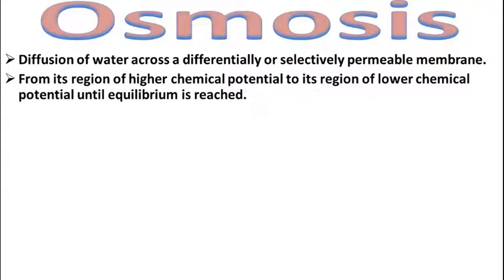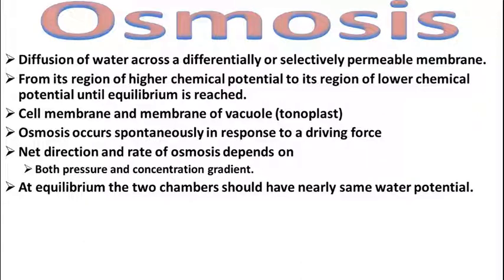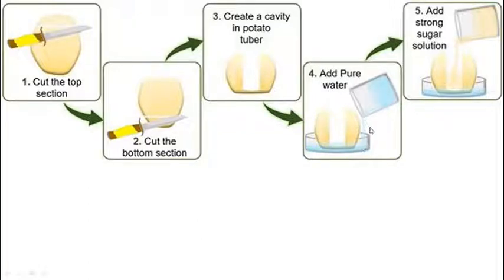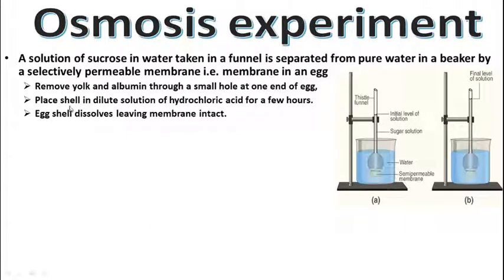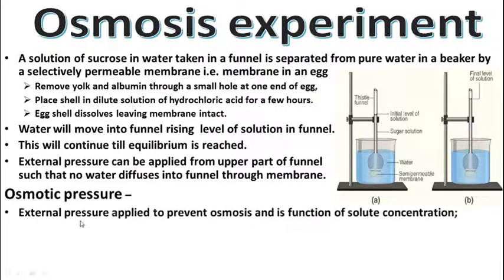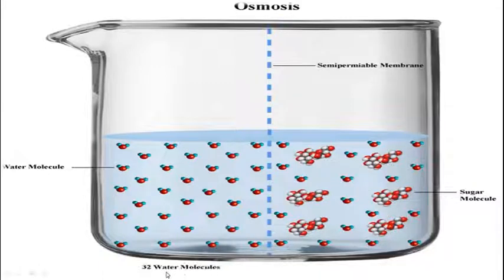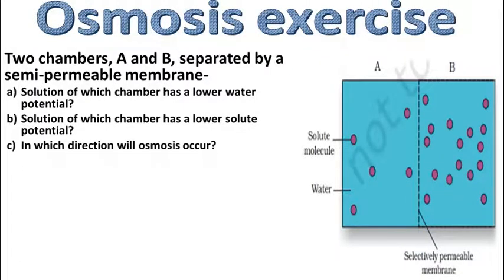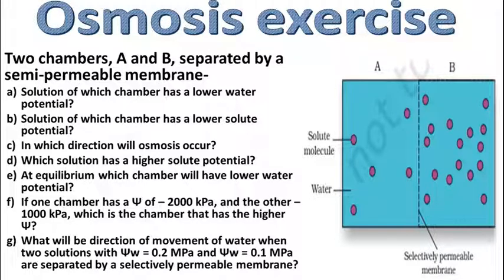OSMOSIS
Complete syllabus FROM NCERT BIOLOGY BOOK